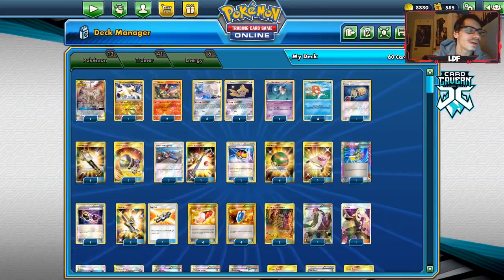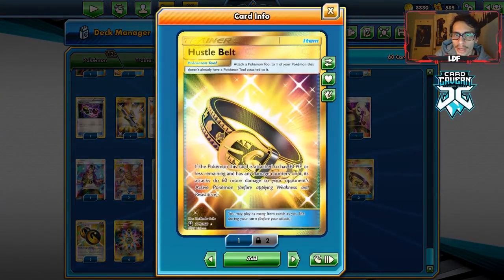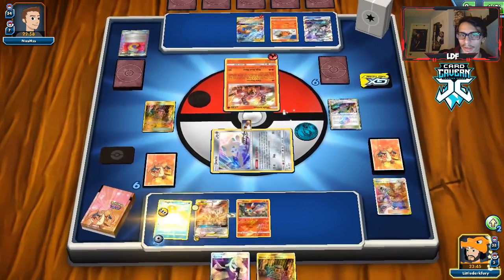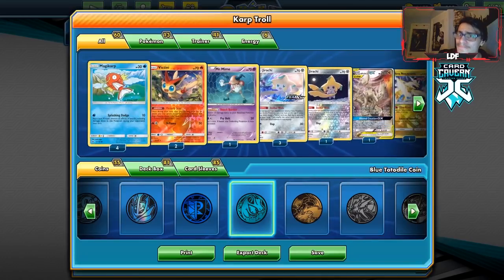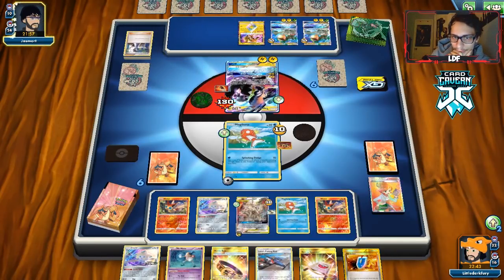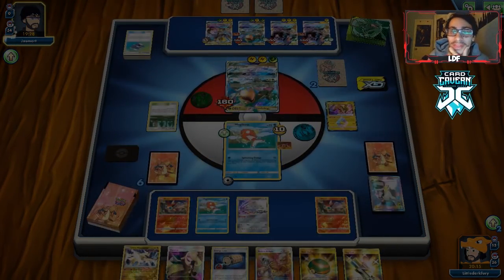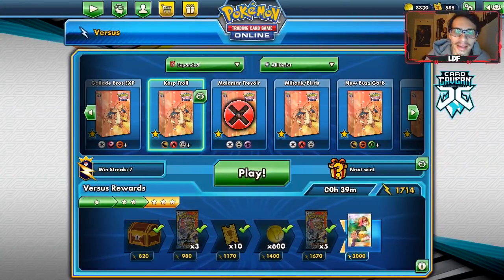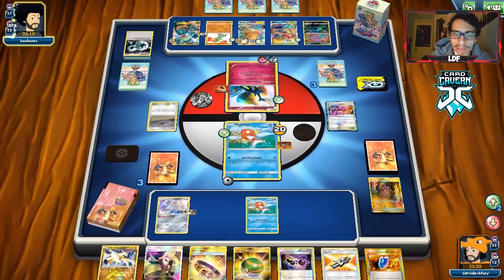The Best Troll Deck, Magikarp/ADP/Hustle Belt! Invincible Karps! Expanded PTCGO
In today’s ptcgo video we look at the best troll/meme deck; Magikarp/ADP/Hustle Belt, the whole idea of this deck is to use alter creation and then use hustle belt & rainbow energy with magikarp and victini to be invincible!

#Pokémon - 13

* 1 Arceus & Dialga & Palkia-GX CEC 221
* 1 Ultra Necrozma CEC 164
* 2 Victini GRI 10
* 4 Jirachi PR-SM 161
* 1 Mr. Mime PLF 47
* 4 Magikarp BUS 32

* 1 Rescue Stretcher BUS 165
* 2 Shrine of Punishment CES 143
* 2 Escape Board UPR 167
* 2 Professor Juniper PLF 116
* 1 Great Catcher CEC 264
* 1 AZ PHF 117
* 1 Level Ball AOR 76
* 1 Special Charge STS 105
* 3 Tag Call CEC 270
* 4 Nest Ball SUM 158
* 1 Scoop Up Cyclone PLB 95
* 1 Teammates PRC 160
* 1 Cynthia UPR 148
* 2 Lana's Fishing Rod CEC 195
* 4 VS Seeker ROS 110
* 1 Guzma BUS 143
* 1 Field Blower GRI 163
* 1 N NVI 101
* 1 Float Stone PLF 99
* 3 Hustle Belt CES 179
* 1 Energy Loto GRI 122
* 2 Guzma & Hala CEC 229
* 4 Trainers' Mail AOR 100

#Energy - 6

* 4 Rainbow Energy CES 183
* 2 Double Dragon Energy ROS 97